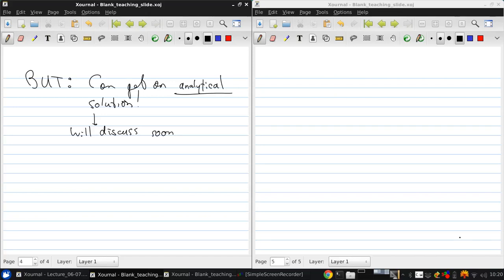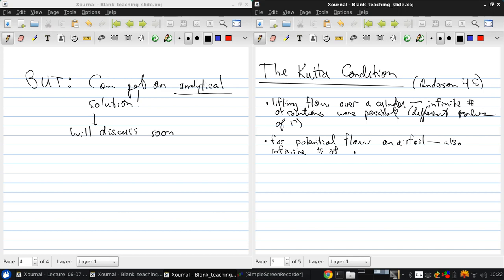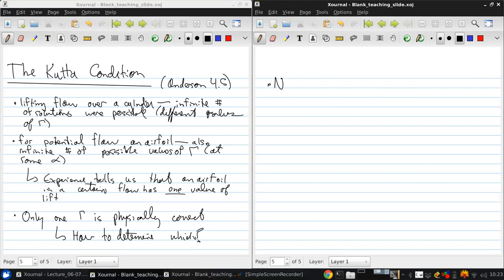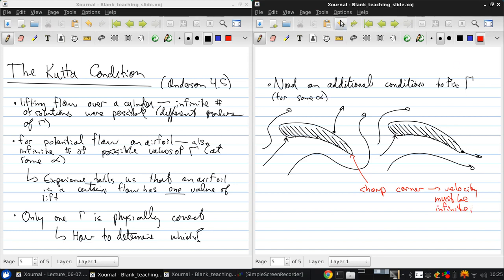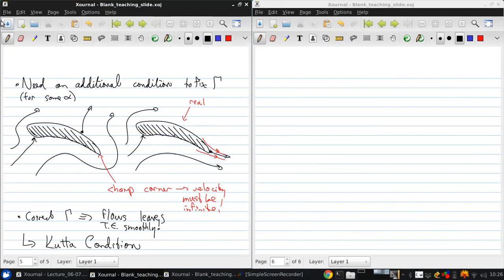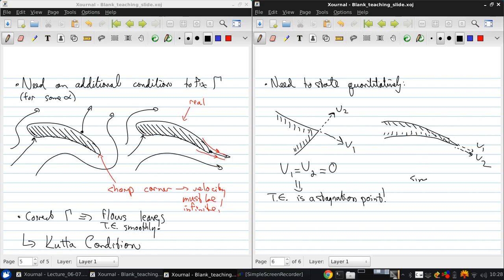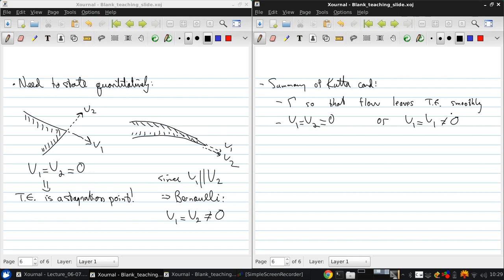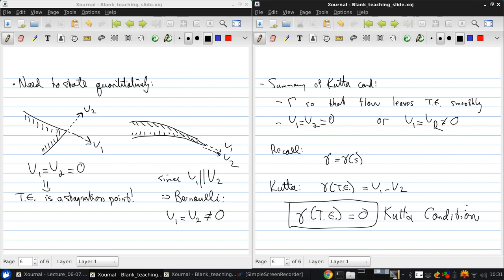University of Windsor 06 94 370 Lecture06 part02